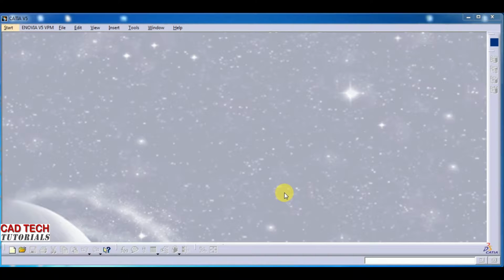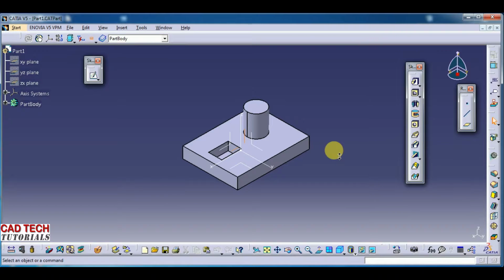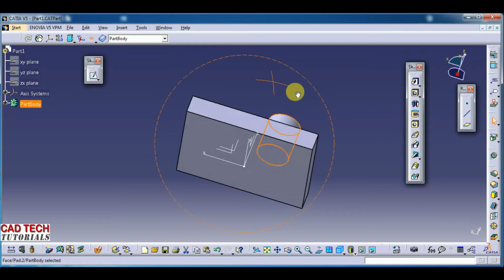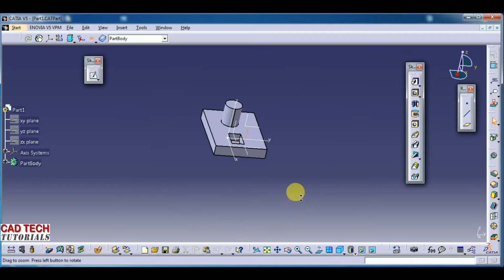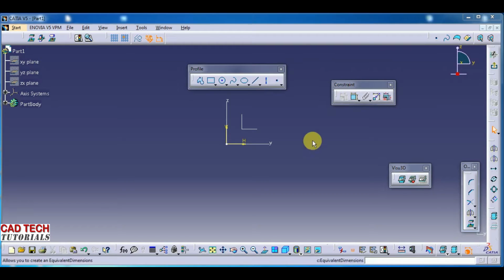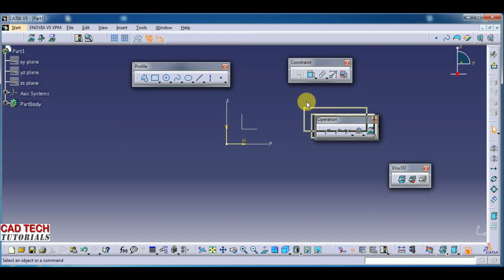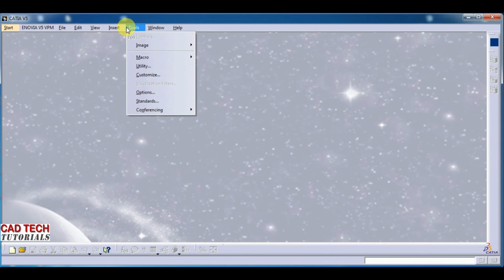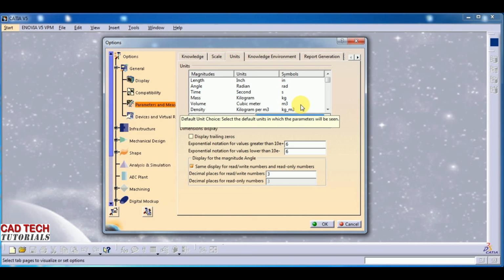2 MOUSE OPERATING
Hi, Welcome to the CAD TECH TUTORIALS. in this class, we are learning how to use the mouse in CATIA v5. how to rotate the sketch or model. how to zoom in & zoom out. how to pan the object.